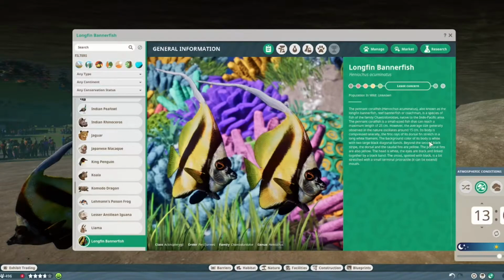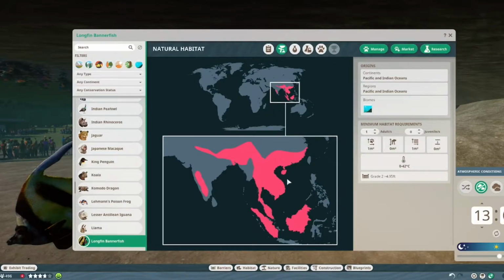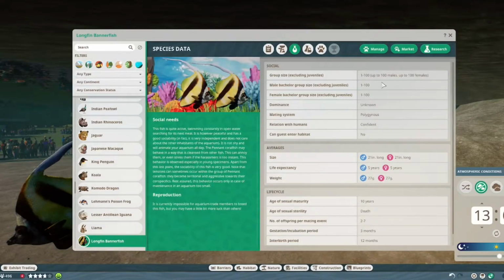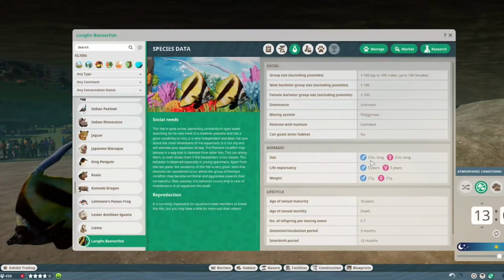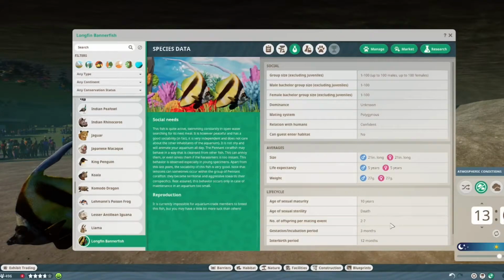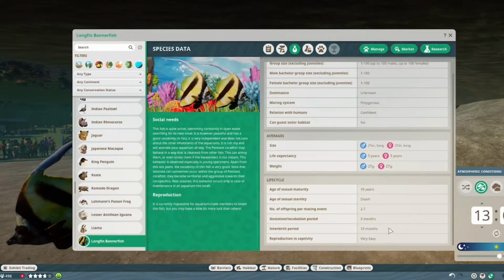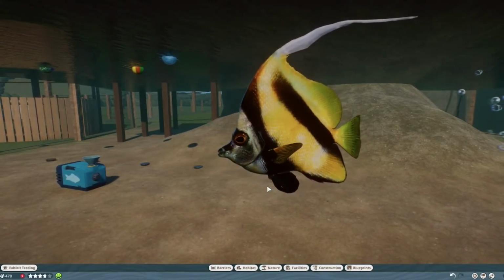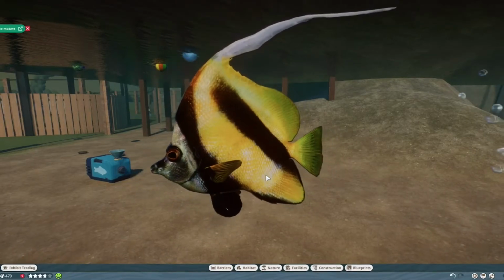Longfin Bannerfish by Leaf and Buffzoo - Planet Zoo Mod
hey :)
Today i just wanna go over the Longfin Bannerfish (by Leaf and Buffzoo).

Chapters:
00:00 Intro
01:01 Zoopedia
03:57 Enrichment
04:48 Close Look at the Humphead